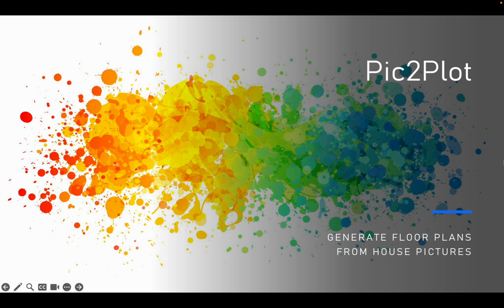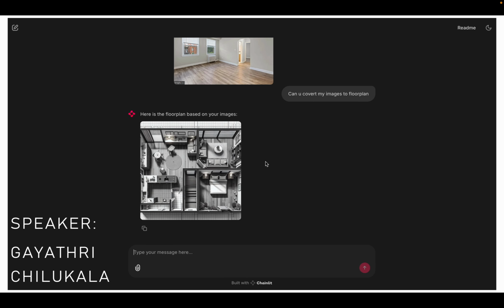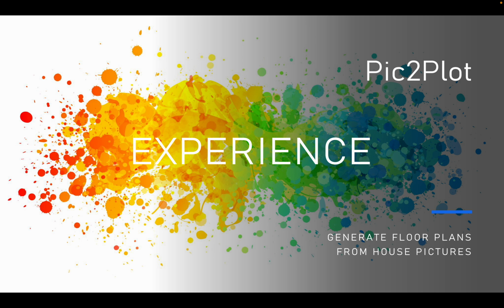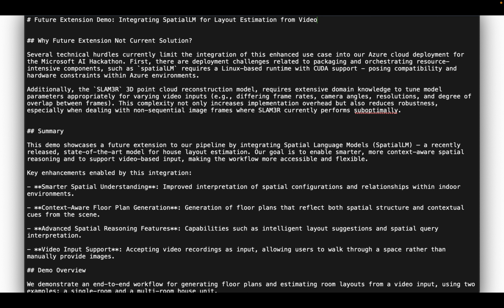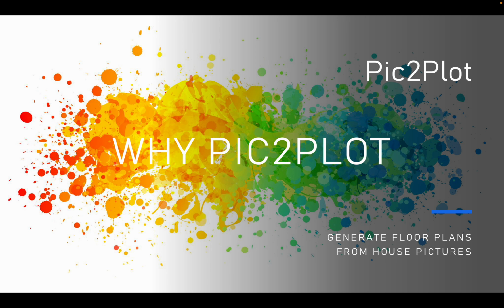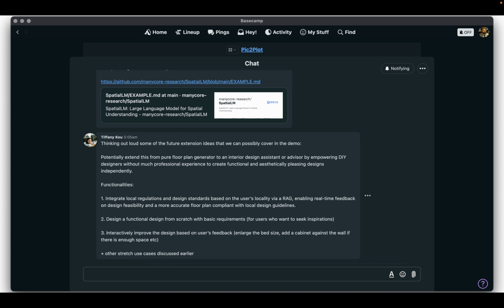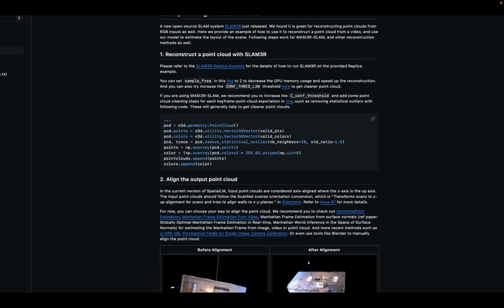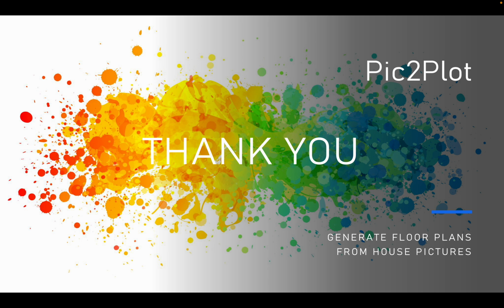Pic2Plot Team Project Submission Video - Microsoft AI Agents Hackathon 2025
This video describes Pic2Plot, an AI tool that builds floor plans from house pictures. Pic2Plot was built by the following team members as part of the Microsoft AI Agents Hackathon 2025.

- Tiffany Kou
- Gayathri Chulukala
- Dongdong Li

Tiffany researched and experimented with advancements that come from SpatialLM. Please read about it below and watch a video of future integration potential.

Gayathri went into detail about the different use cases she was inspired by throughout the project.